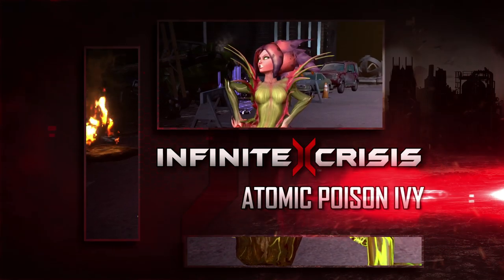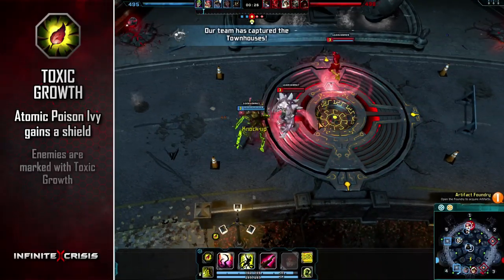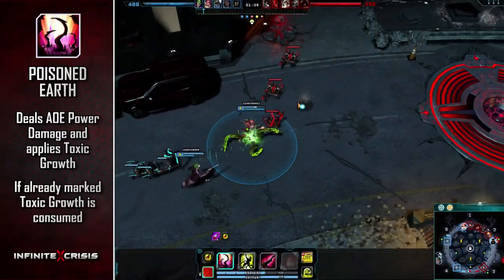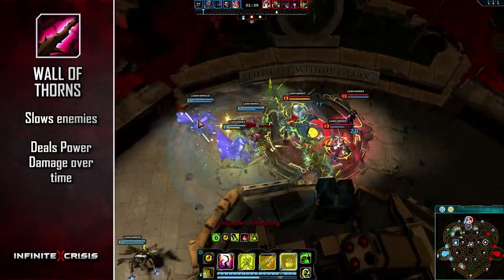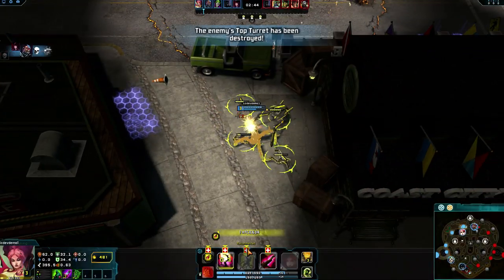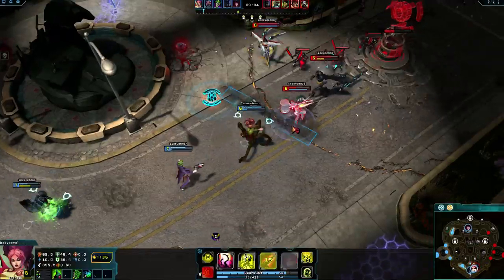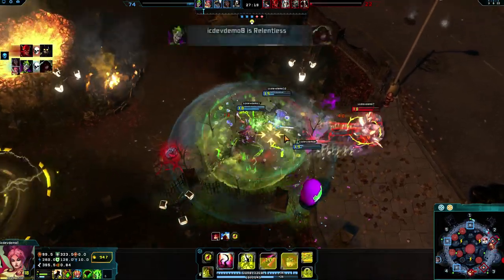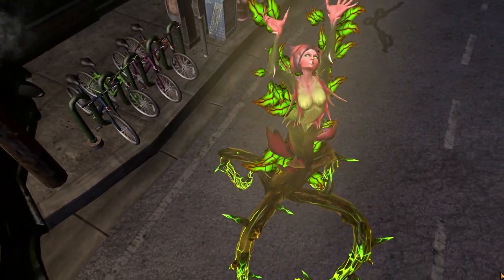Champion Profile: Atomic Poison Ivy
The nuclear war's radioactive fallout withered plant-life across the world, overwhelming Poison Ivy with the screams of Earth's dying plants and sending her into a catatonic state.

Awakening in a forest of mutated flora, adapted to a bleak radioactive landscape, Pamela found herself transformed into something more plant than woman. She sensed what few plants that had survived, hearing their collective thoughts and will. With her new-found link to the Green, Pamela had an epiphany. These astounding and beautiful mutant survivors needed a guardian, they needed her. She would ensure a better world, where her precious children would never again be threatened by humans. Instead, the humans would fear nature.

To protect the Green, Atomic Poison Ivy uses her radioactively gifted powers to protect herself, obscure her allies, and entrap her foes.